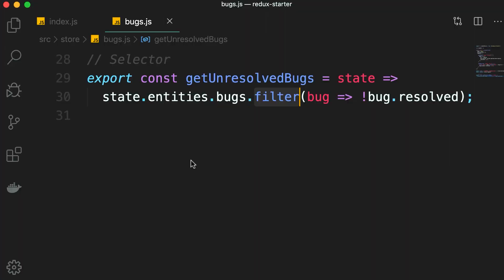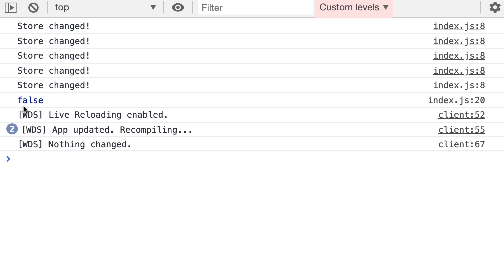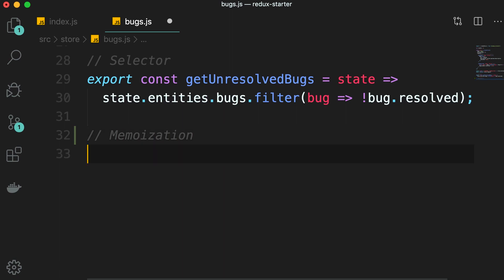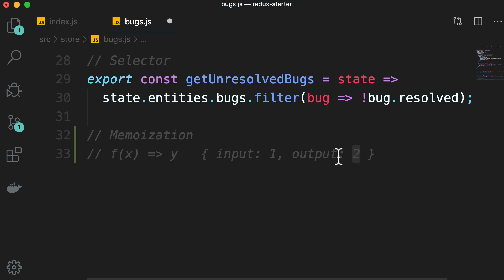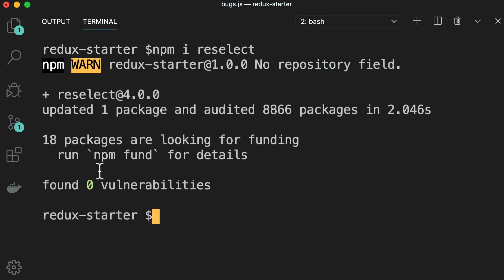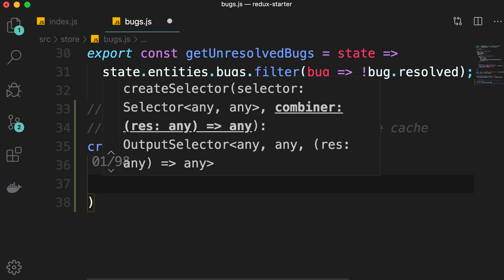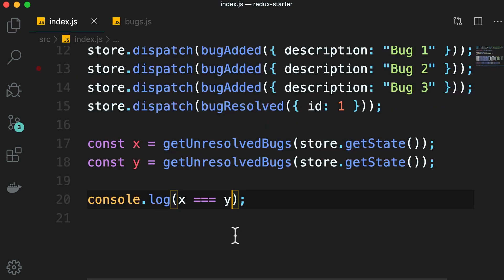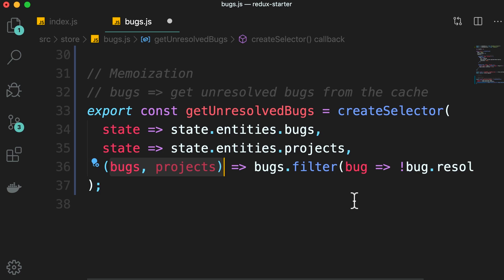Redux | #59 - Memoizing Selectors with Reselect [By Mosh Hamedani]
The ultimate redux coding course by Mosh Hamedani (Episode 59)